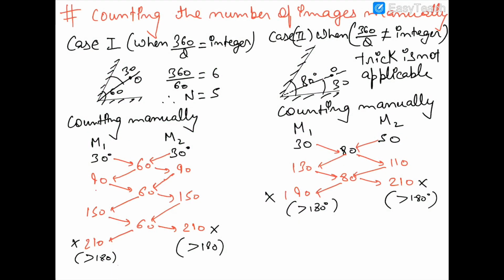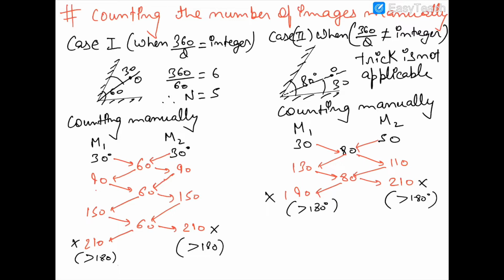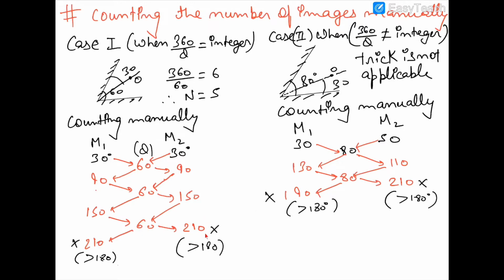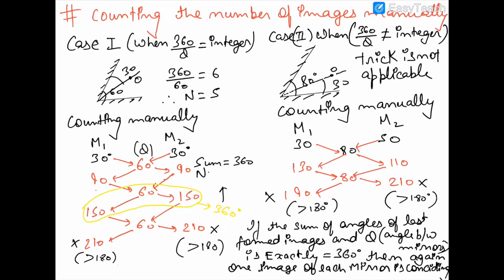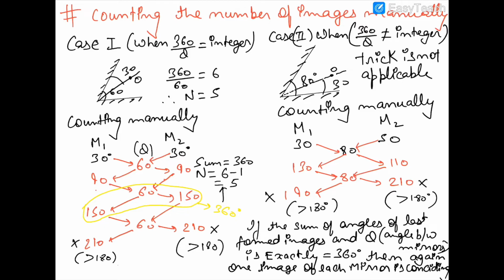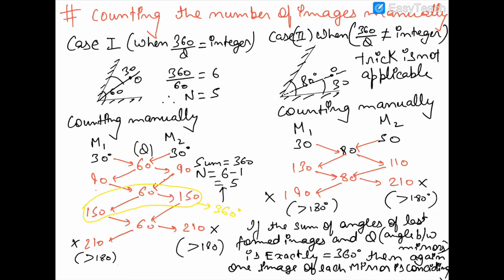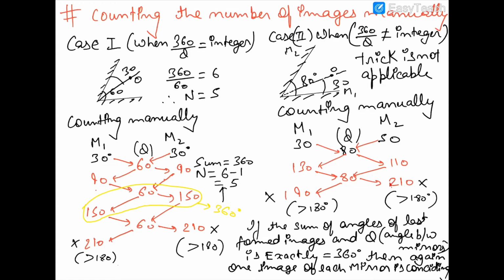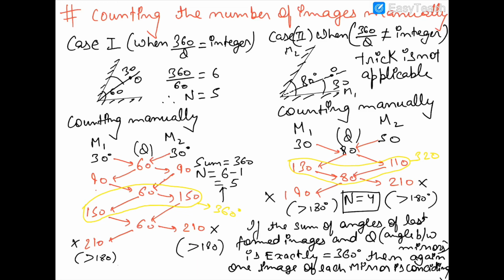Manual counting method of the number of images formed in a pair of plane mirrors-Lecture-019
In this video you will learn about the manual method to count the number of images formed in a pair of inclined plane mirrors